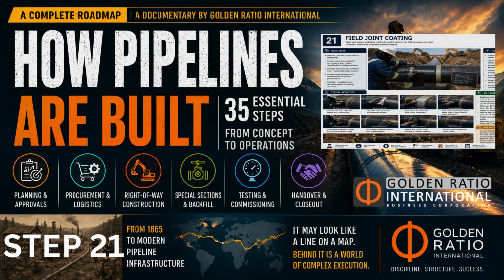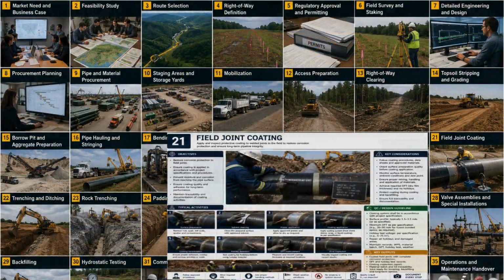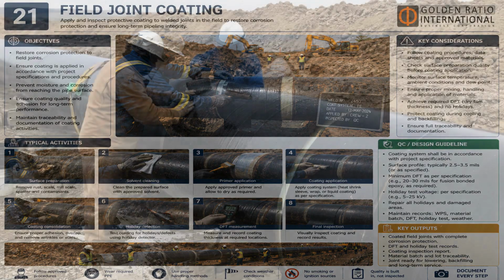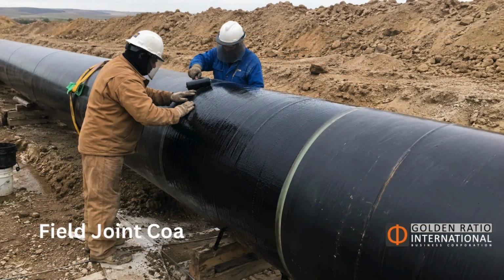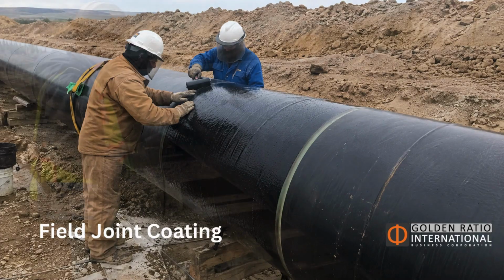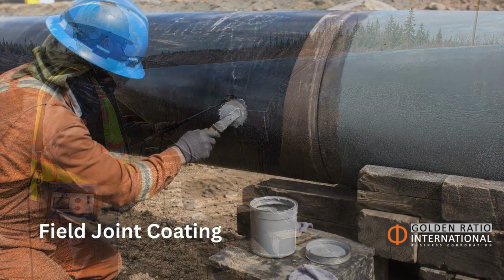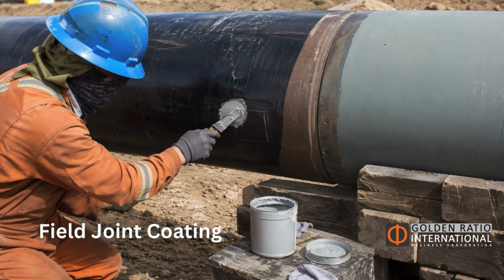How Pipelines Are Built | Steps 15 to 21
This video is the third section of the How Pipelines Are Built documentary series. It covers Steps 15 to 21 of a typical pipeline project, moving from early field preparation into major construction activities.

This section includes borrow pit and aggregate preparation, pipe hauling and stringing, bending and set-up, end preparation and line-up, welding, weld inspection, and field joint coating.

At this stage, the project has moved beyond planning, permitting, surveying, and design. Crews are now preparing construction materials, moving pipe into position, setting up the pipeline route, welding pipe joints, inspecting weld quality, and protecting accepted welds with field joint coating.

These activities are essential because they directly affect construction productivity, quality, safety, schedule performance, and the long-term integrity of the pipeline.

Chapters:

0:00 Introduction
0:08 Step 15: Borrow Pit and Aggregate Preparation
1:01 Step 16: Pipe Hauling and Stringing
1:50 Step 17: Bending and Set-Up
2:40 Step 18: End Preparation and Line-Up
3:29 Step 19: Welding
4:17 Step 20: Weld Inspection
5:03 Step 21: Field Joint Coating

This video is part of the How Pipelines Are Built playlist, which explains pipeline project development from early planning through construction, testing, commissioning, and closeout.

For professional support in pipeline project services, including project controls, estimating, scheduling, construction management, and resource augmentation, visit: